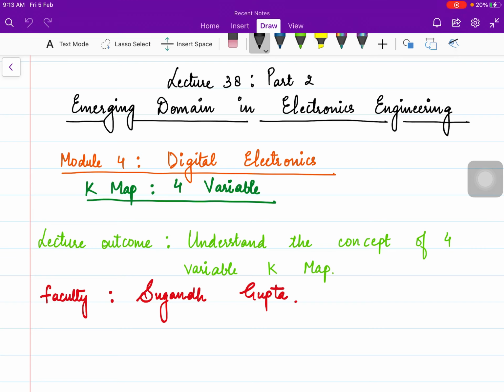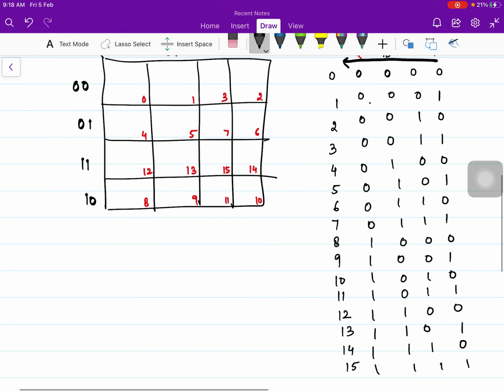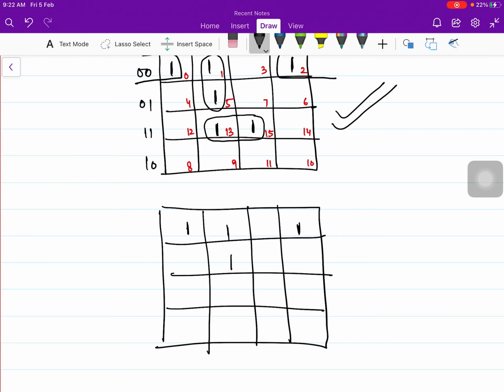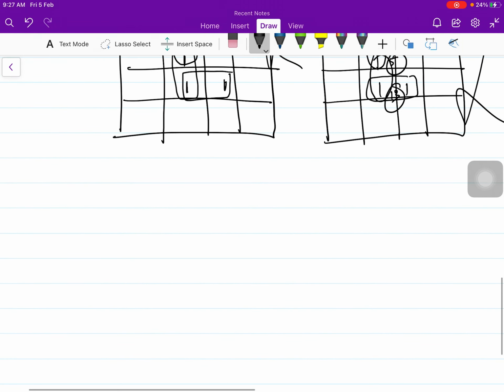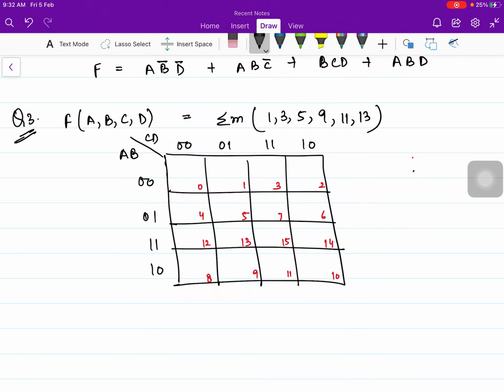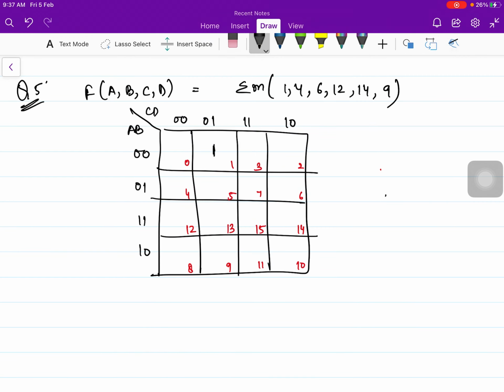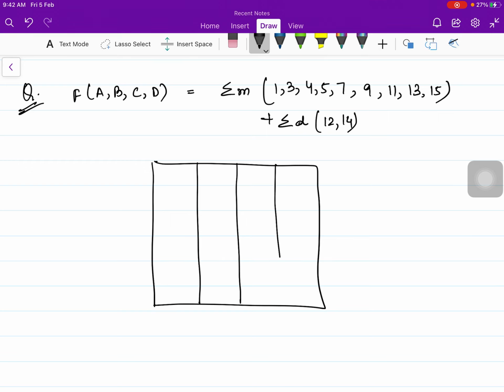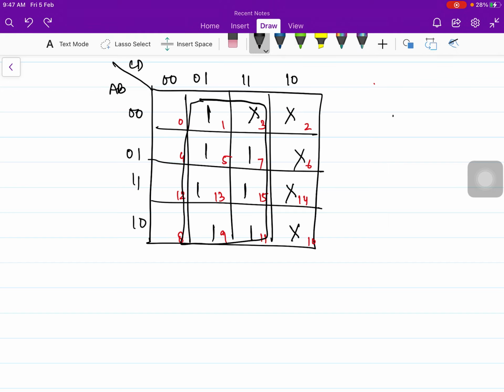K Map- 4 Variable